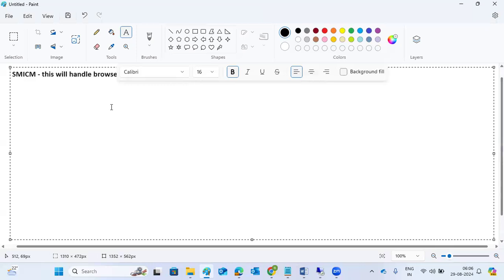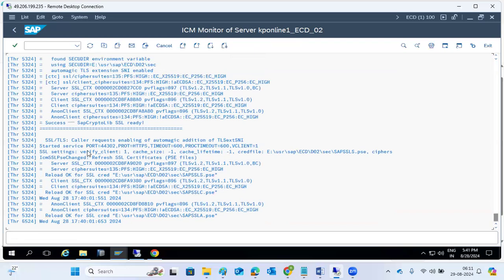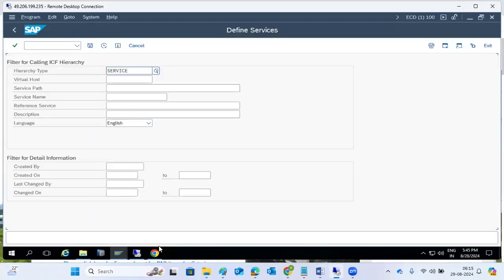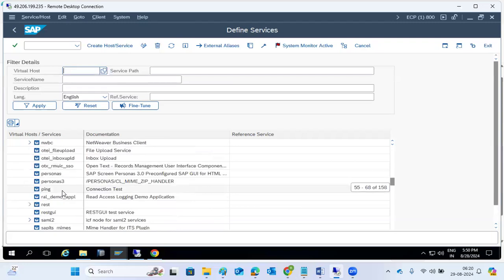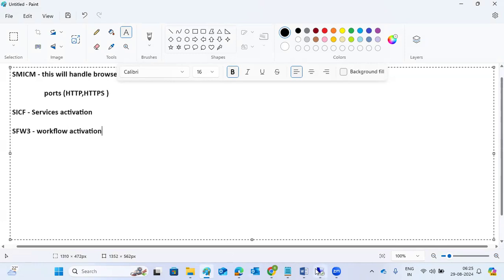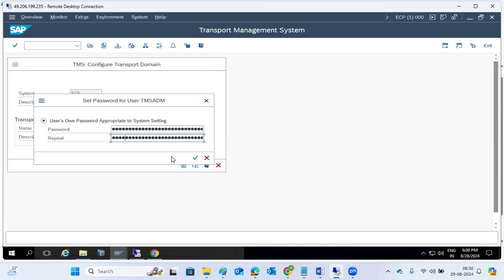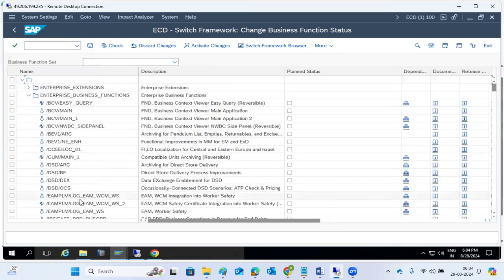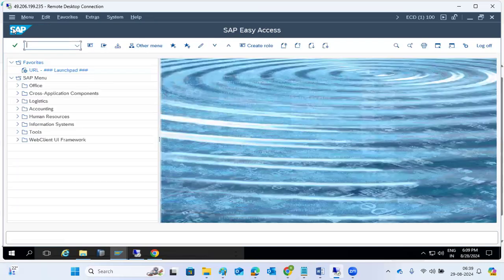SAP SMICM,SICF,SWU3,SFW5 T-codes